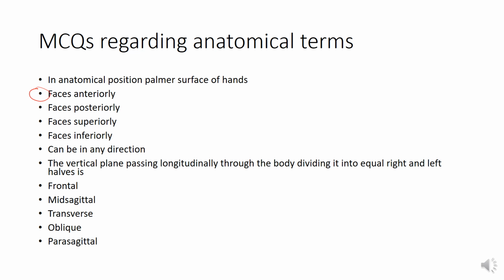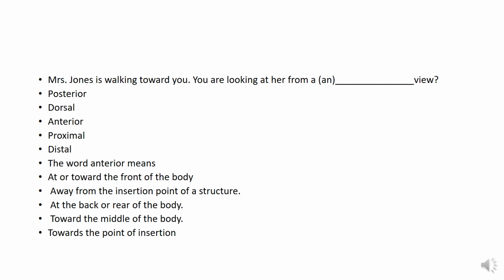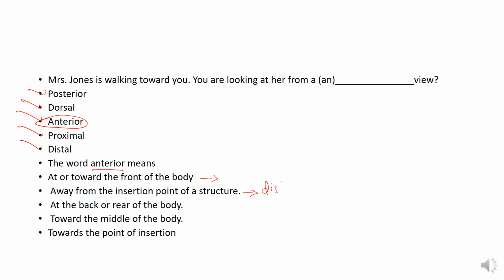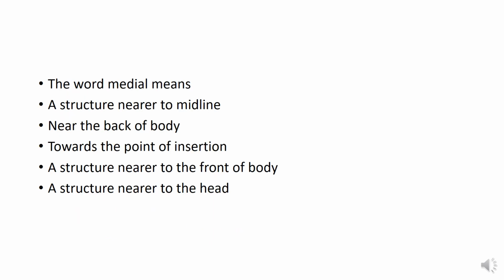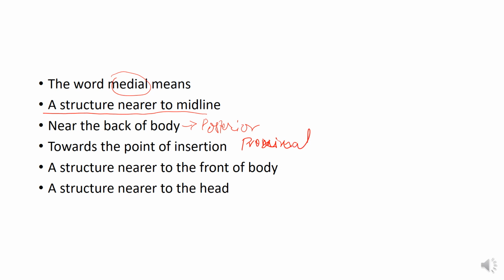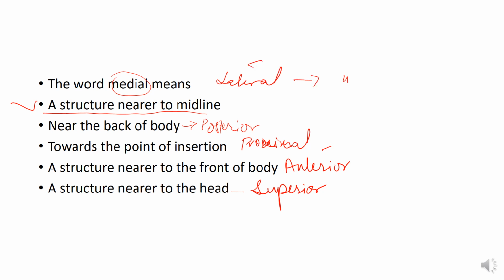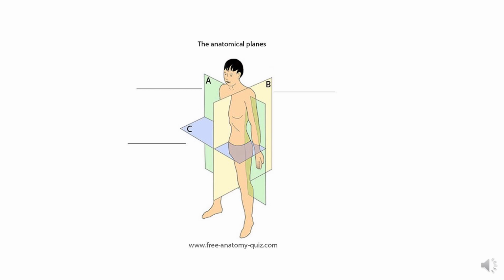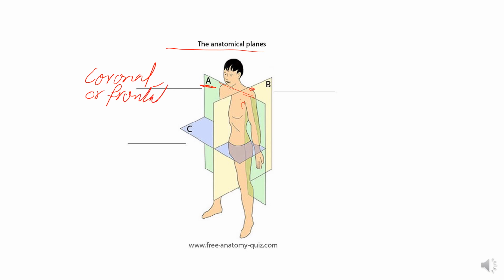QUIZ regarding anatomical terms